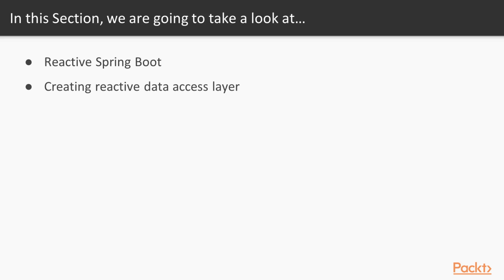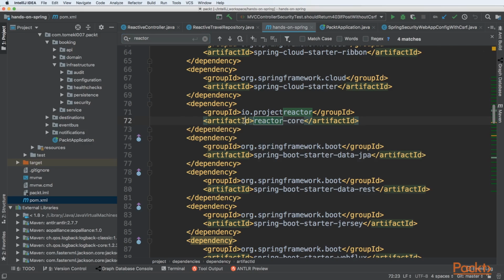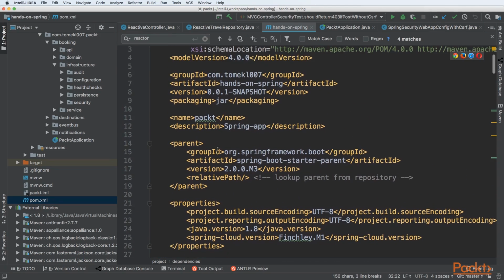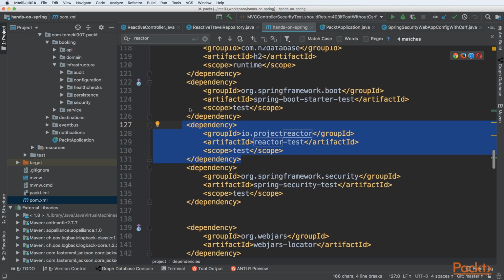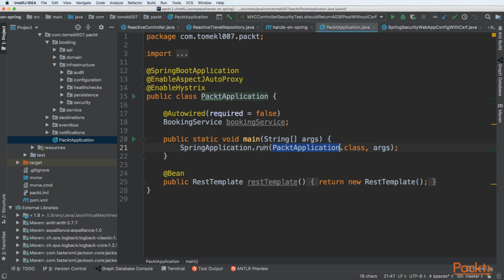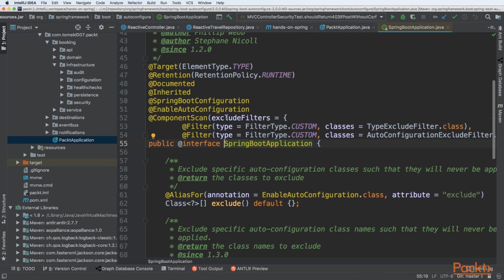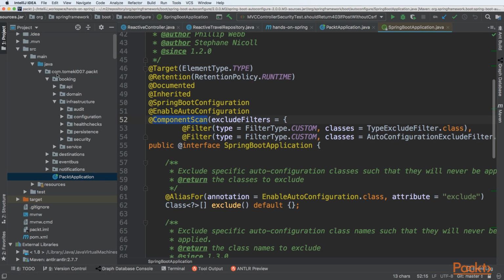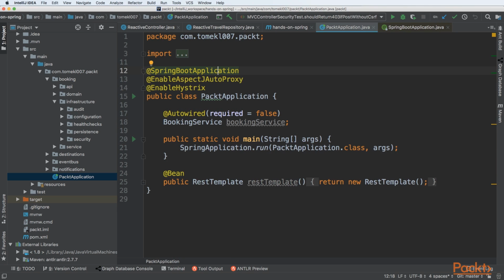Hands-On Reactive Programming with Java 12: Reactive Spring Boot|packtpub.com